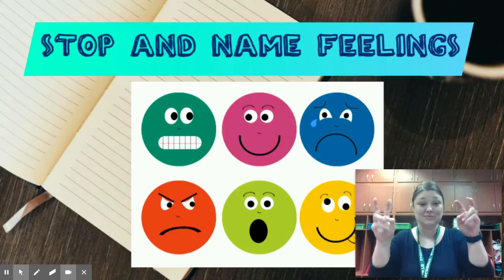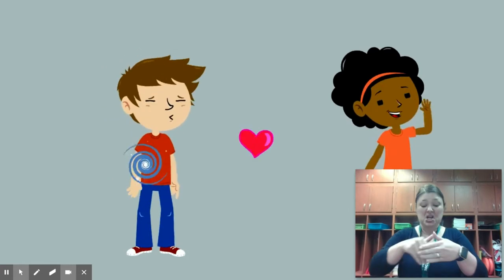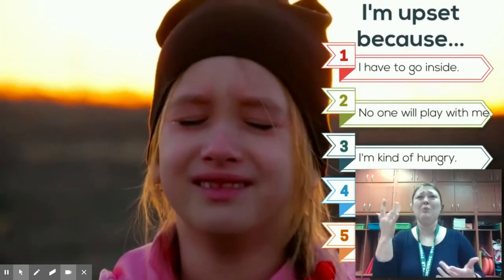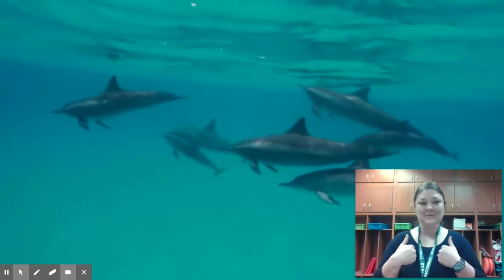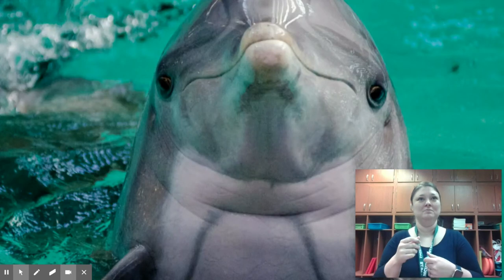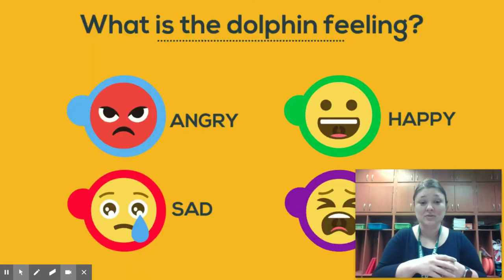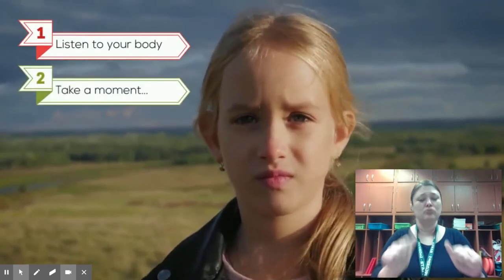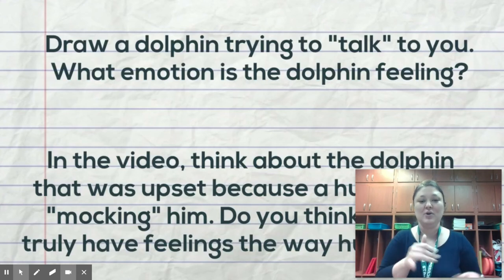Seed #14 Stop and Name our Feelings in ASL